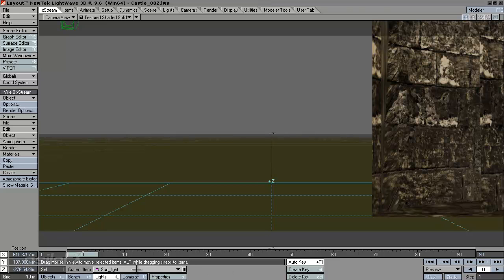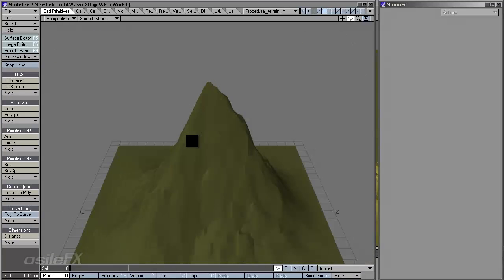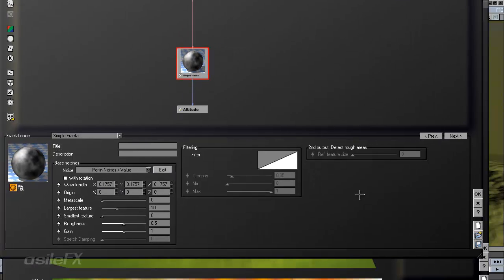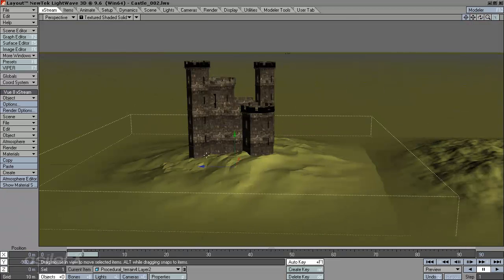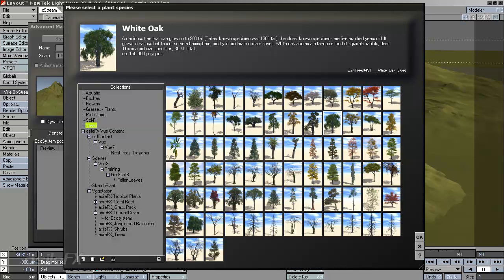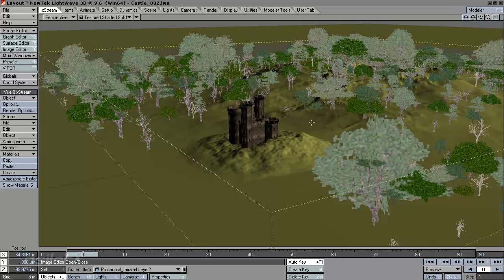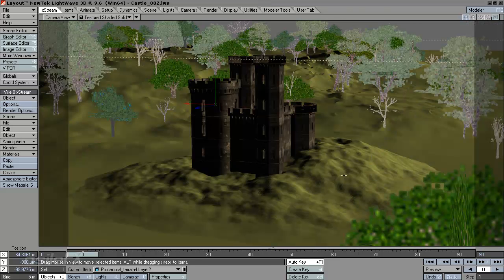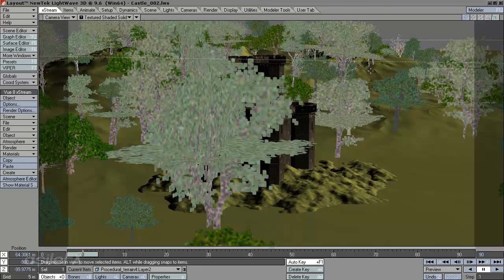Vue LW Integration | Creation Workflow - part 2